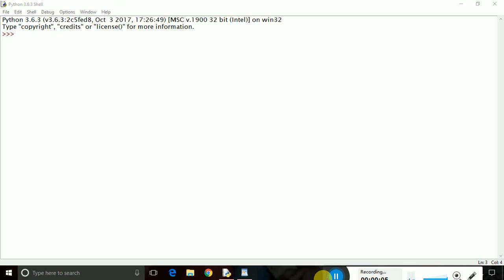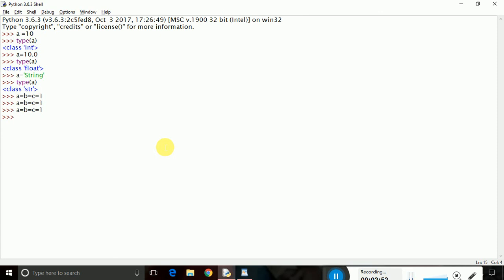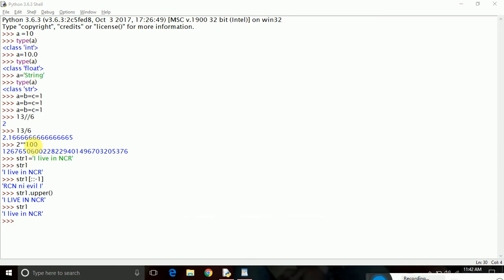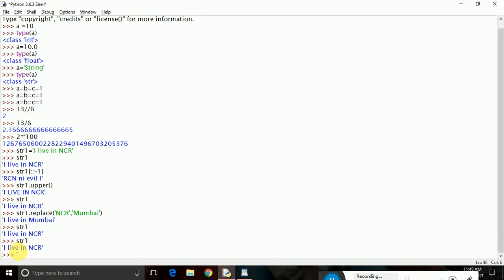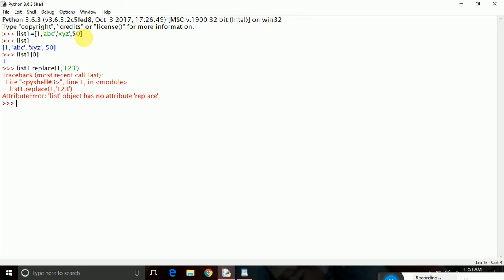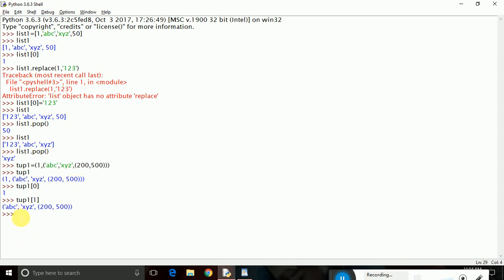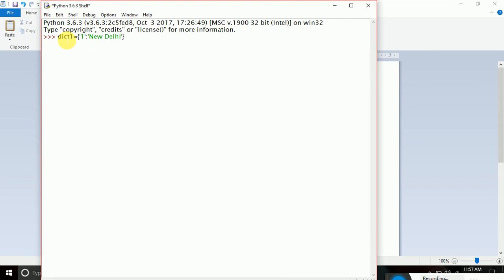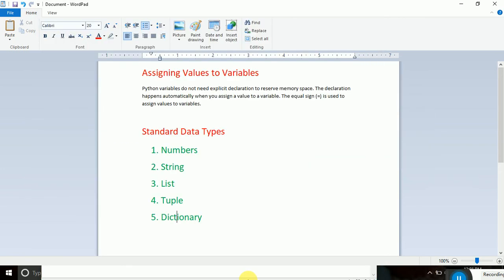Data Types Python Explained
This VIDEOS main purpose is to get you aware of Python Data Types. What they are capable of doing and how to use them. IT's All a simple and very user friendly scripting language and free of cost.